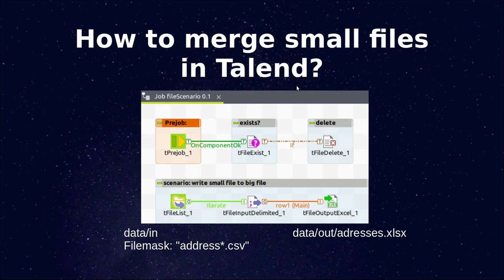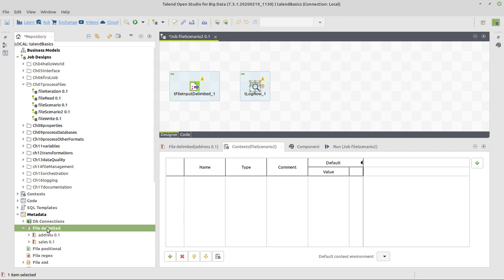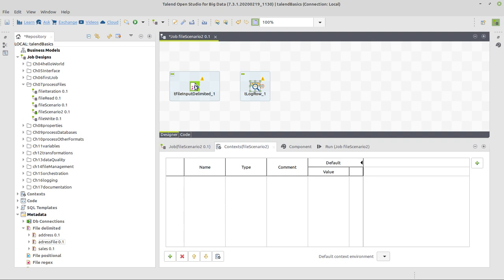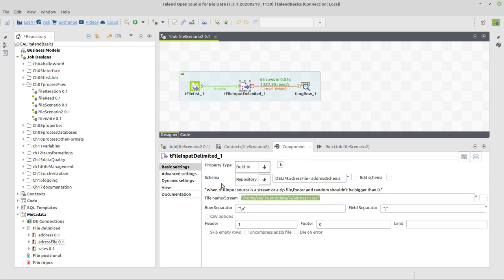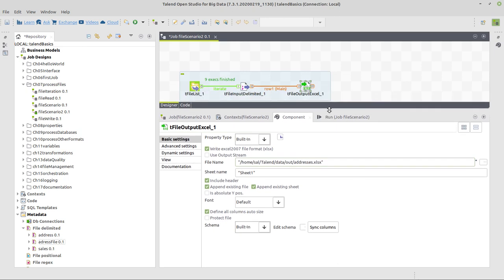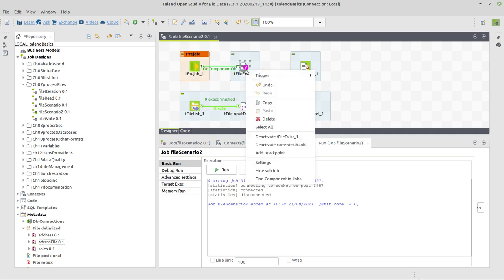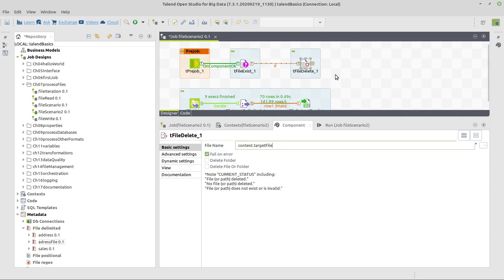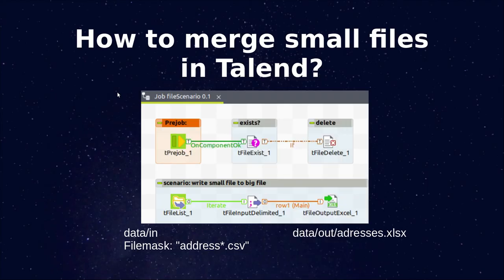How to merge small files in Talend?